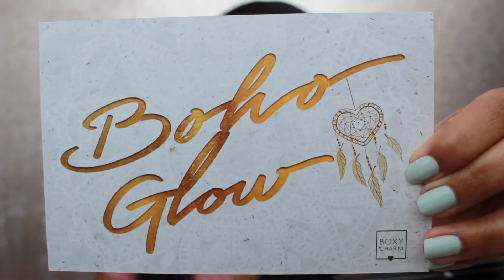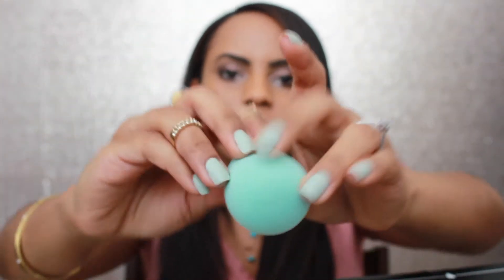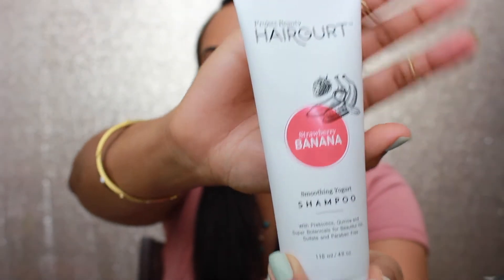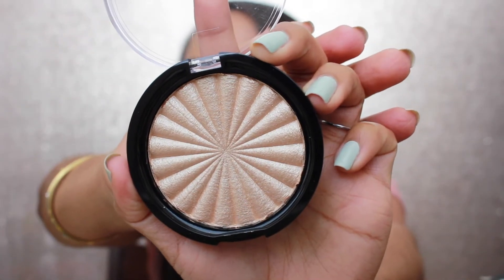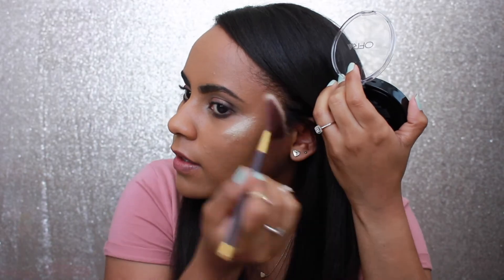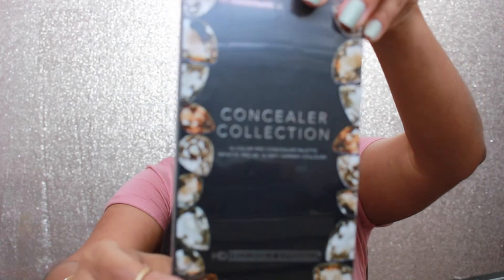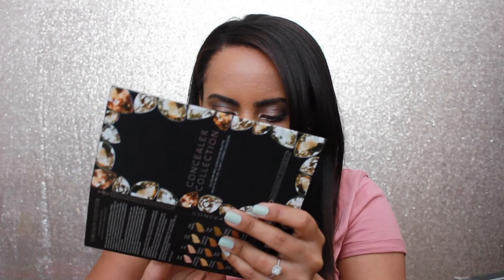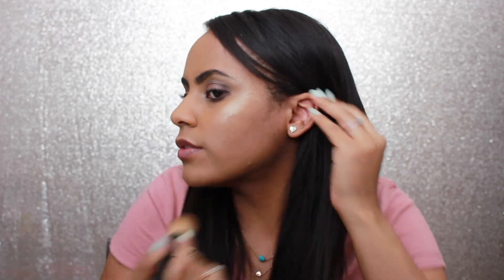Boxycharm Unboxing April 2017| TRY ON!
Today I’m sharing what I received in my Boxycharm April 2017 Box!! Plus since I can’t wait to try the products every month, I will try it on camera with you guys!! So what do you think of this month’s box? Did you get anything different on yours?

-Face: Milani Conceal + Perfect 2-IN-1 Foundation+Concealer (09 Tan)
-Eyes: Rimmel Magnif’Eyes Shadow (001 Keep Calm & Wear Gold)
-Lips: Elf Lucious Liquid Lipstick (Pink Lemonade)